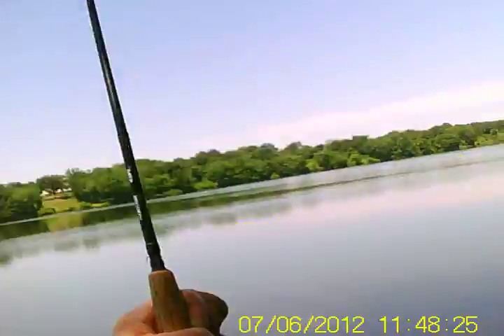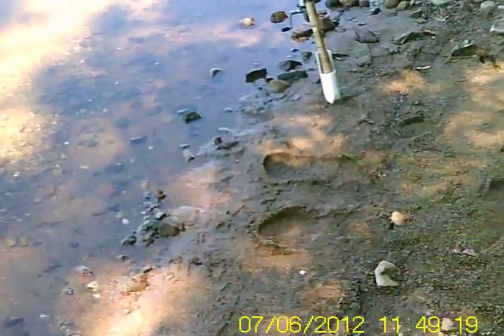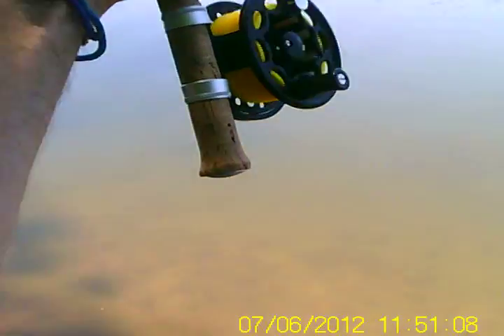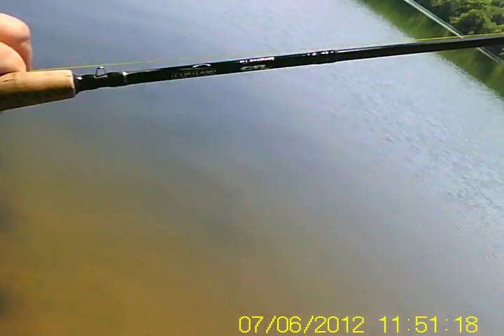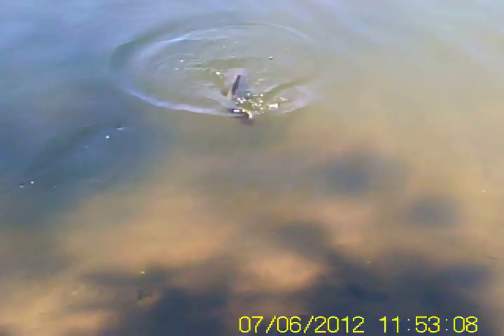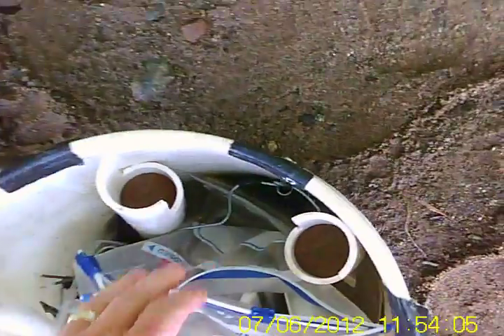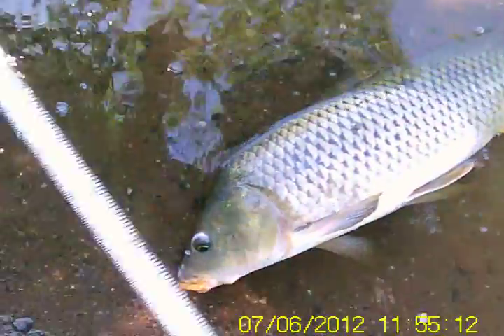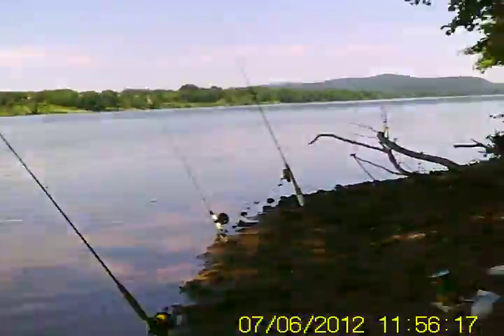8 1/2 Pound Carp On A 3 Weight Fly Rod (808 Hat Cam)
5th over 6 pound carp on miniature ultra light tackle in the last 7 days. This one was allot less stressful thank goodness. She didn't wrap up in underwater trees or stumps or rockwalls. This is the kind of battle I enjoy. Pure pleasure no close calls. Like flying a live kite in a constant wind that goes in different directions because it has a brain. If you liked this video please click on the thumbs up button and see more of my videos by clicking on my name. Good luck :-)